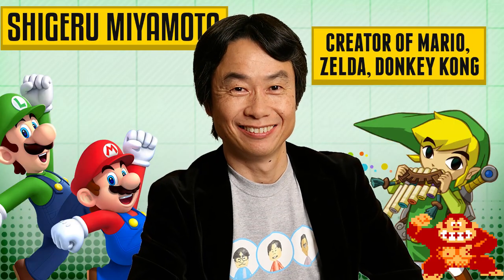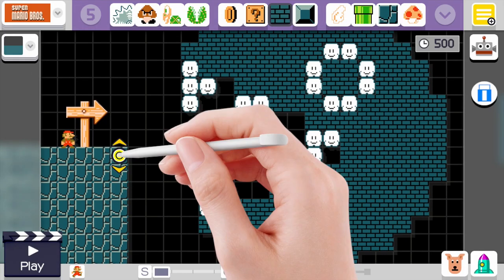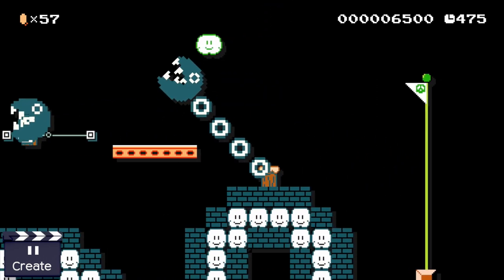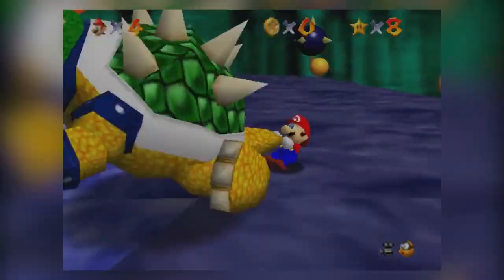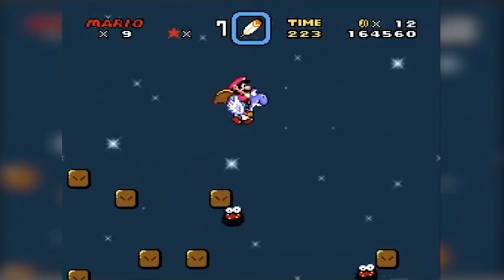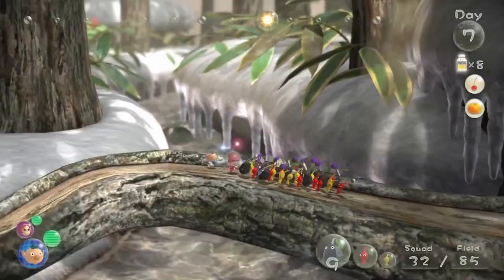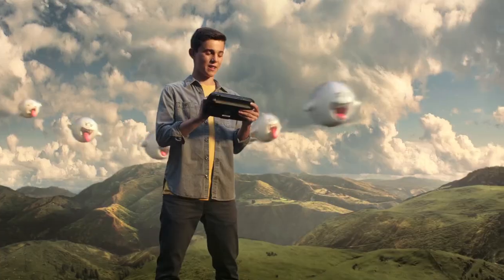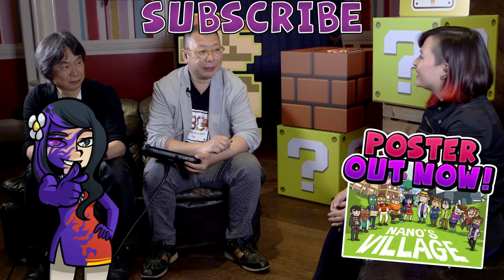SHIGERU MIYAMOTO, TAKASHI TEZUKA & YOGSCAST KIM!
Kim sits down with legendary Nintendo pioneers, Shigeru Miyamoto and Takashi Tezuka to talk about Super Mario Maker, game development and all things Nintendo!